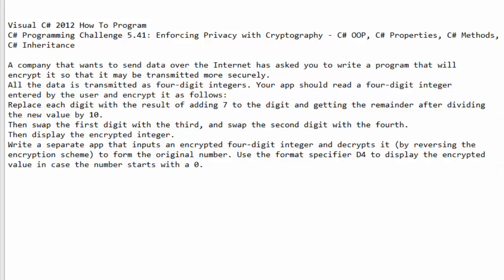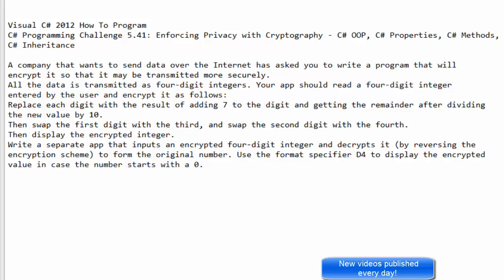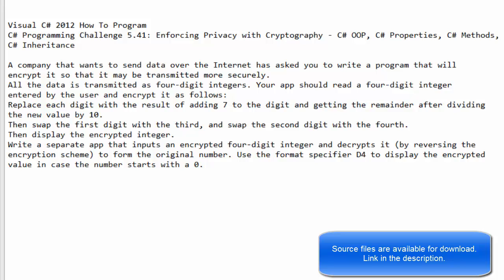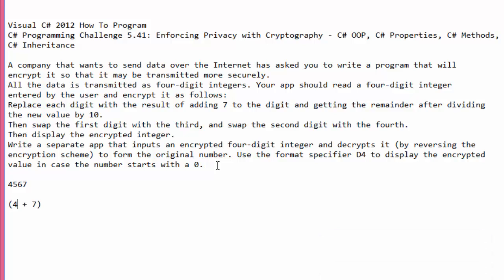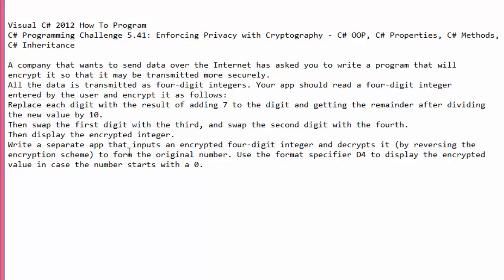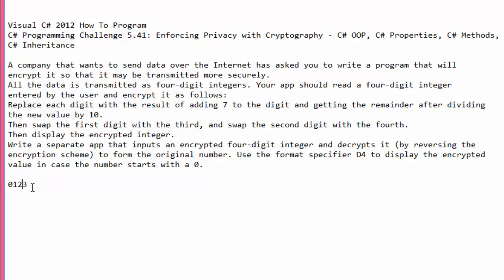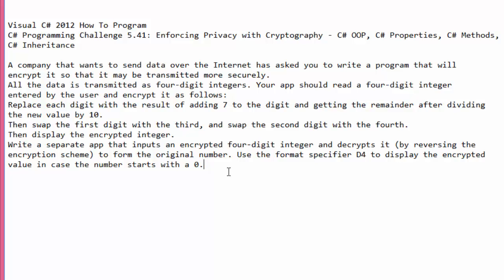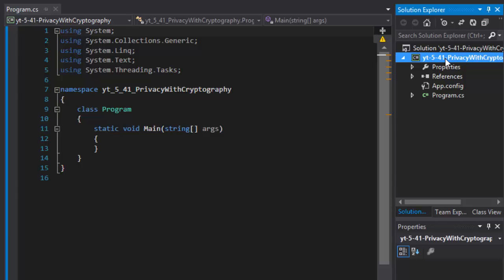C# How To Program 5.41: Enforcing Privacy with Cryptography PART 1 - Creating Base Class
Visual C# 2012 How To Program
C# Programming Challenge 5.41: PART 1: Enforcing Privacy with Cryptography - C# OOP, C# Properties, C# Methods, C# Inheritance

In this video we create a base class with constructor, properties and methods that will be later inherited by other classes.

A company that wants to send data over the Internet has asked you to write a program that will
encrypt it so that it may be transmitted more securely.
All the data is transmitted as four-digit integers. Your app should read a four-digit integer
entered by the user and encrypt it as follows:
Replace each digit with the result of adding 7 to the digit and getting the remainder after dividing the new value by 10.
Then swap the first digit with the third, and swap the second digit with the fourth.
Then display the encrypted integer.
Write a separate app that inputs an encrypted four-digit integer and decrypts it (by reversing the encryption scheme) to form the original number. Use the format specifier D4 to display the encrypted value in case the number starts with a 0.

Learning to code? Follow my C# tutorials for beginners. I do a lot of C# programming challenges and C# projects as part of my homework!